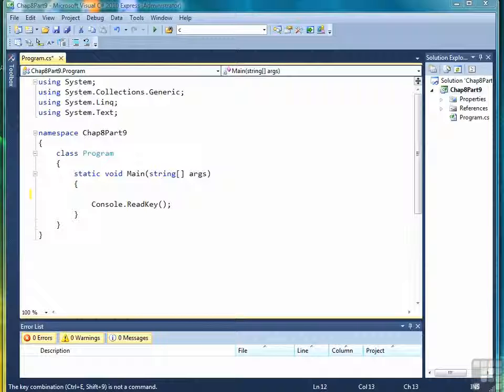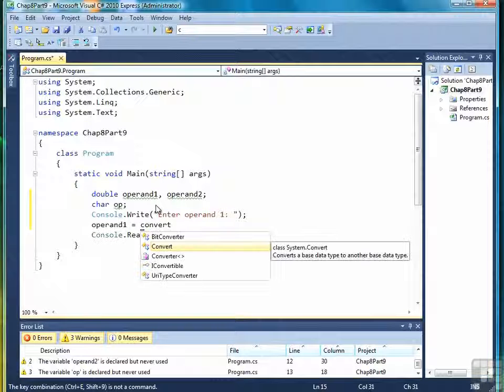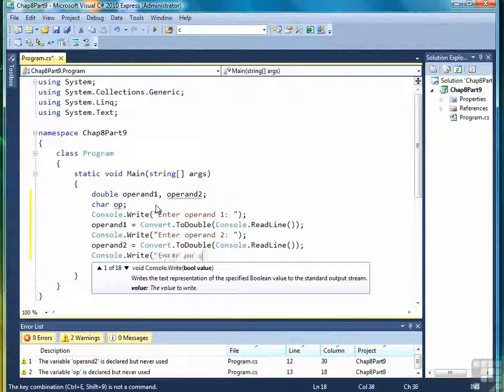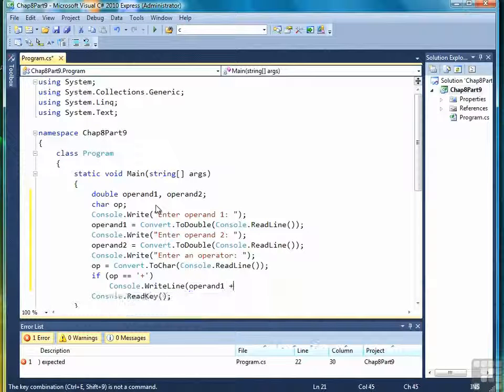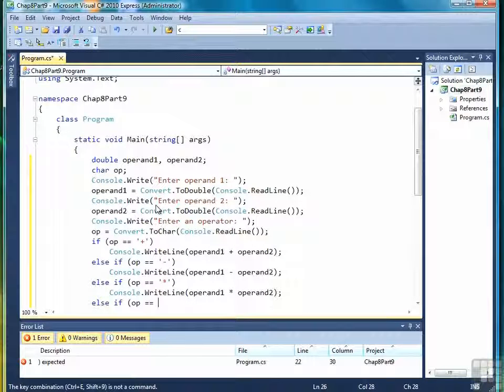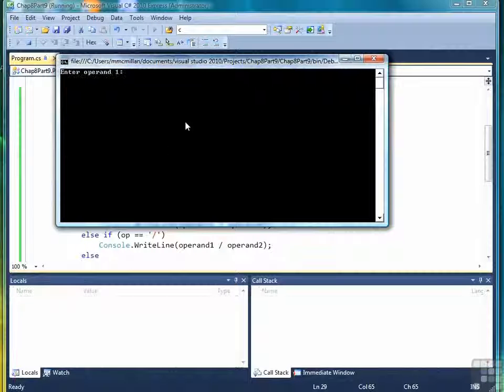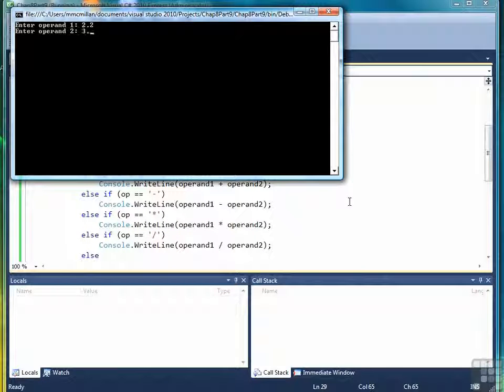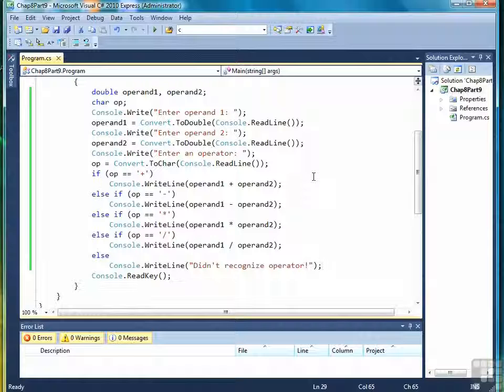08 09 Exercise 2 A Calculator Program